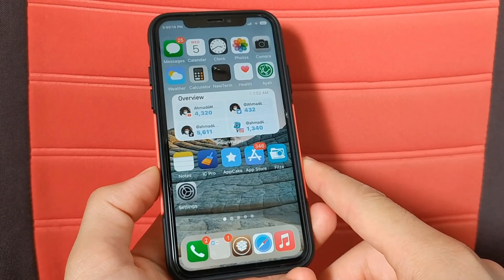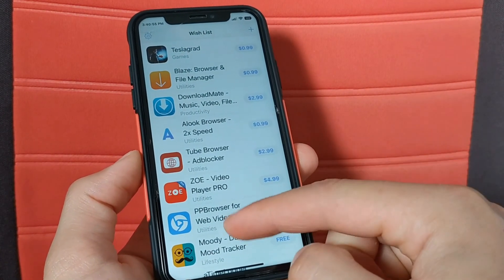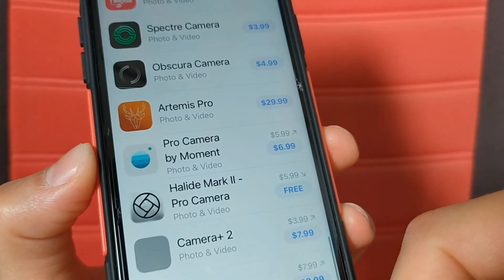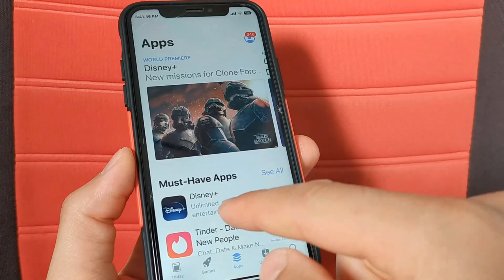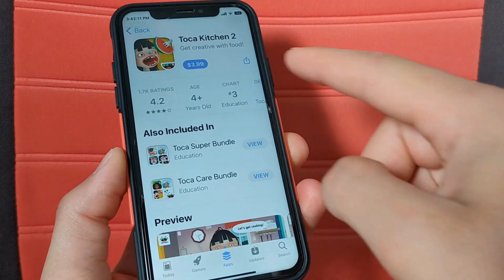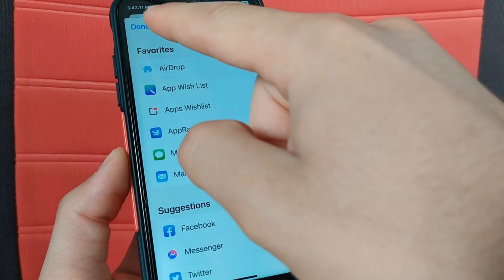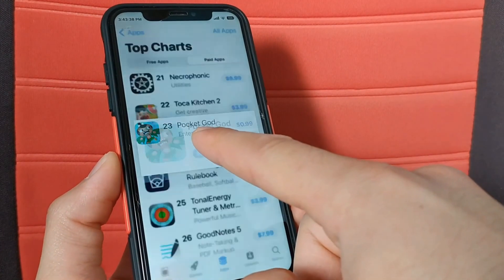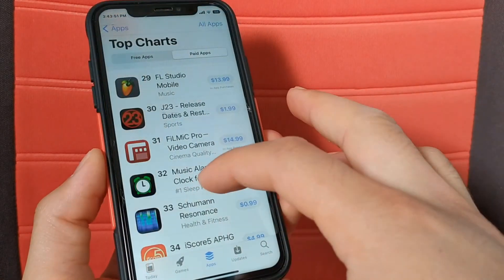Must Download App! WishList for AppStore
Hi guys, In this video I will show you a very useful app that you must download. This app is App Wish list. When the paid app become free this app will send you a notification of that 😁.

Any Help is Appreciated guys..
✮═══ஜஜ🔆💜🔆ஜஜ═══✮
★═ஜ💠ஜ═✮

See also: 👇🏻 ♻️

🙂 👉🏻 How to Get iOS 15.4 Emojis in iOS 11/14 🔥

 ☆ Mac OSX🖱🖥  ☆

3utools for mac
3utools for windows 10
3utools 64 bit download
3utools for android
3utools online
3utools jailbreak
3utools free
3utools flash
3utools for mac os download dmg
10 free apps for iphone today
10 free apps for iphone today
list of iphone apps
best iphone apps 2021 uk
best apps for iphone 11 free
best free apps for iphone uk
free ios apps
best free apps for iphone 12
most popular iphone apps 2021
most popular iphone apps 2020
best iphone apps free
ios app store
app store rankings by category
palera1n cydia
palera1n install
palera1n tweaks
Live activities tweak
20 Best jailbreak Tweaks for iOS 14

Timestamps to skip ahead:
00:00 Intro
2:23 Thanks for watching